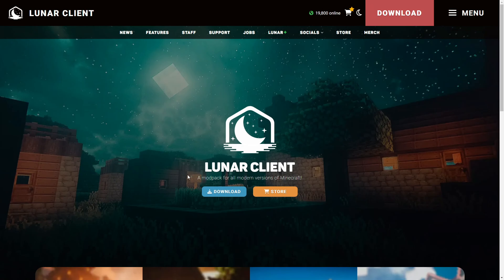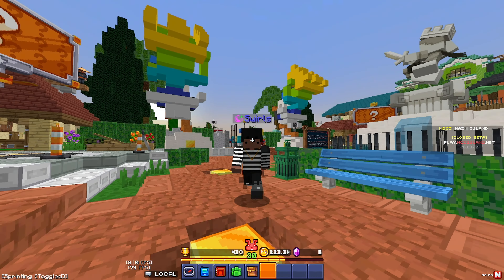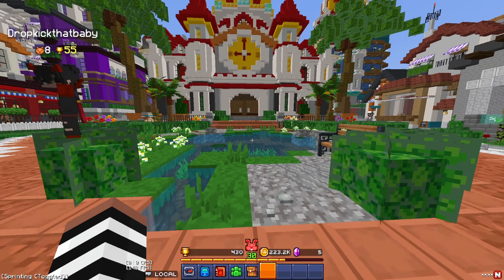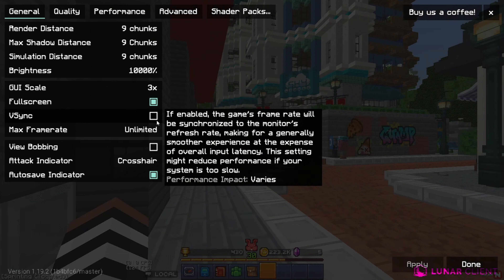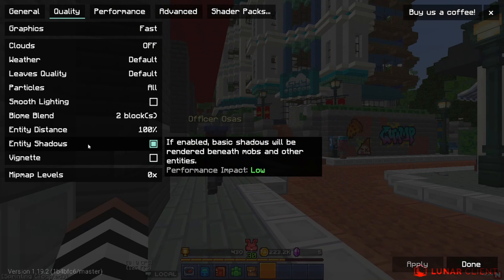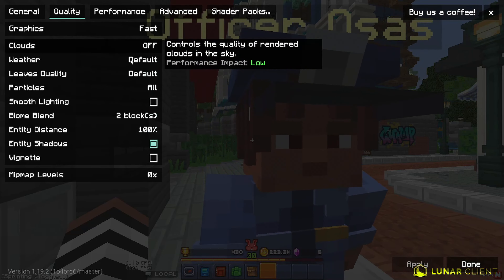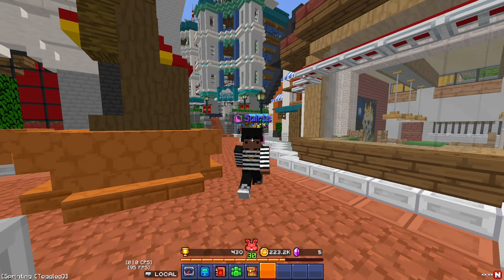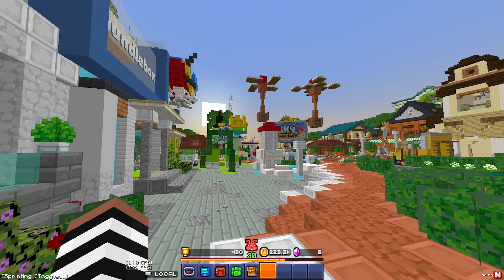The BEST FPS Settings for MCC Island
expect a youtube return soon :)

If you enjoyed this video, you may enjoy my other ones too.
ϟ Minecraft Server IP - play.mccisland.net
ϟ Questions I usually get asked:
☓ Keyboard: KBD67 Lite R3, KTT Strawberries, Whale PBT Keycaps (Built by MinuteTech)
■ Song?
☓ music
■ Sensitivity?
☓ DPI - 800 | Minecraft - 100
■ Texture Pack?
☓ Swirls 20k / MCC Island Server Pack
■ PC Specs & Peripherals:
☓ i9 9900k & 2060 super w/ 32 gigabytes of ram